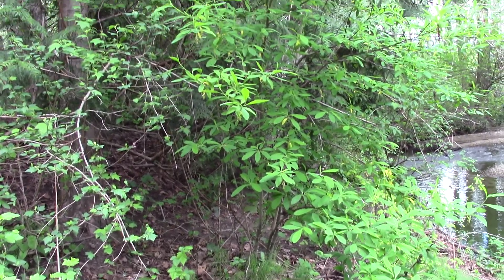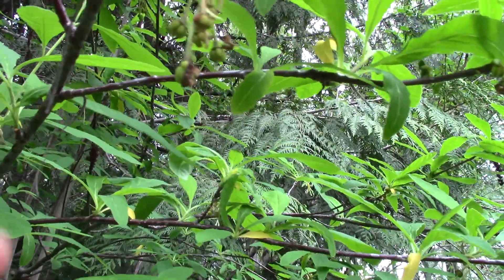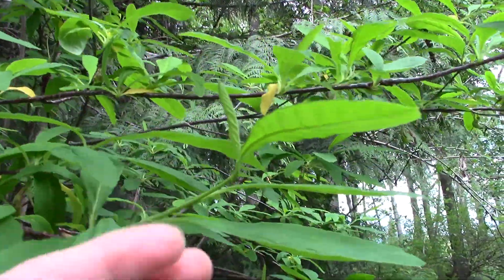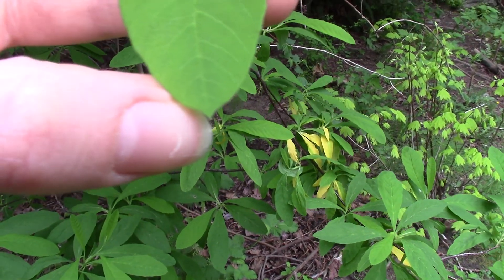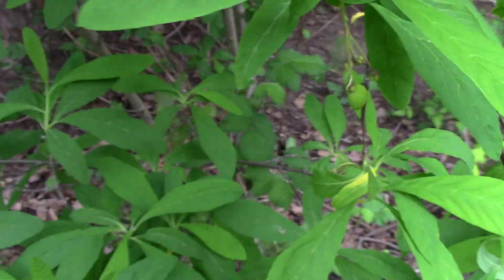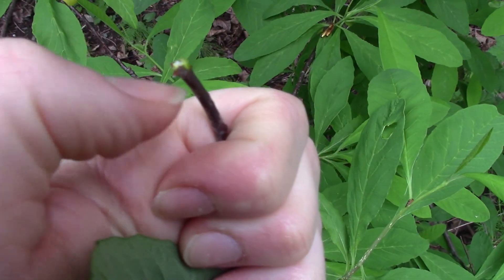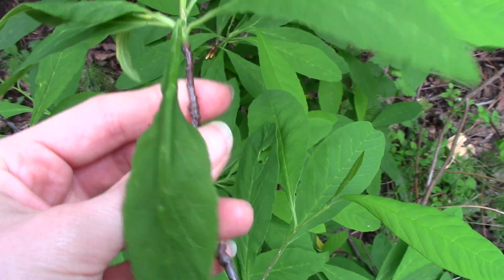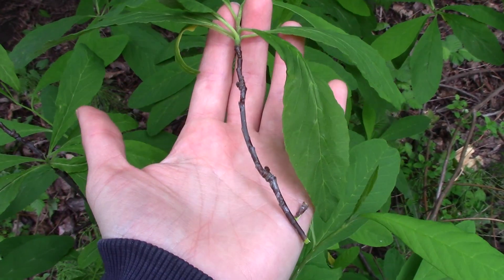Osoberry / Indian Plum (Oemleria cerasiformis)